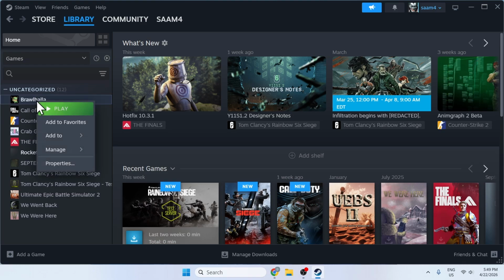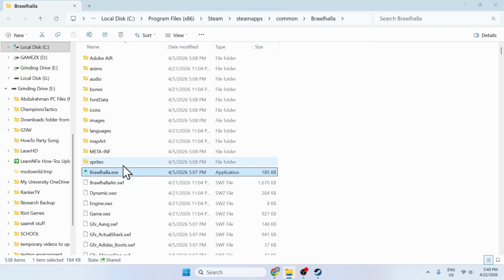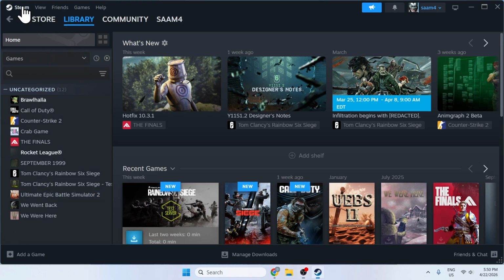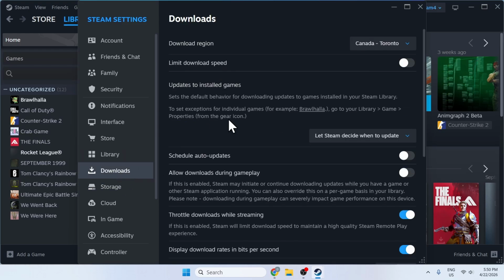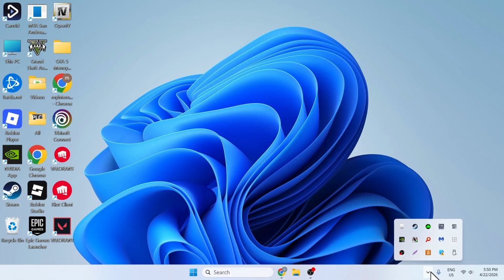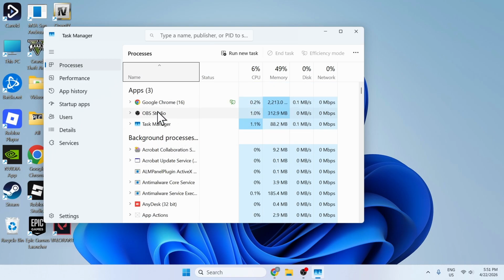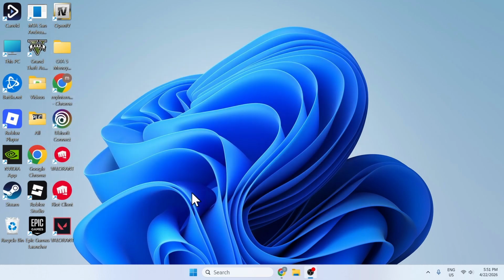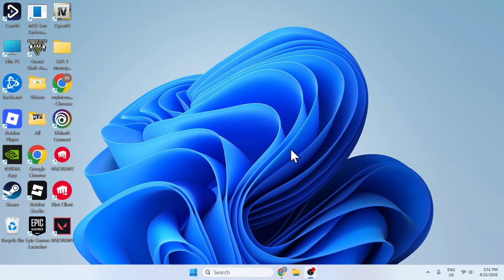How To Fix rustclient.exe Is Not Responding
This video shows you a step by step guide on how to fix the rustclient.exe not responding error.